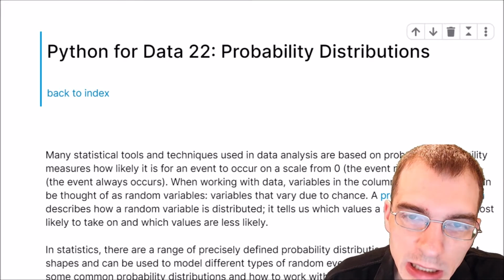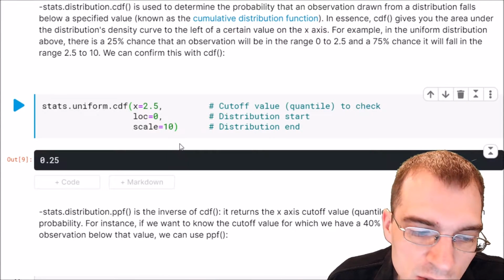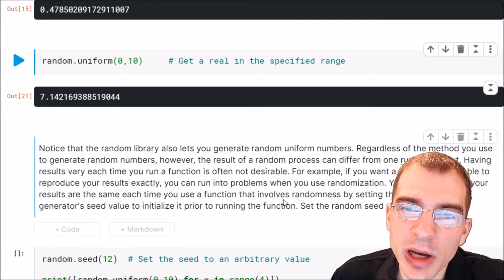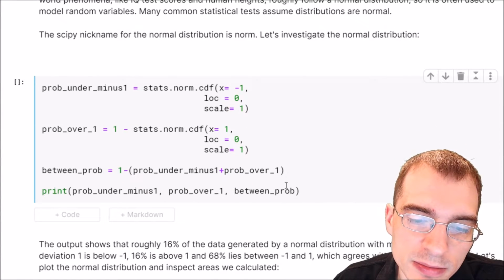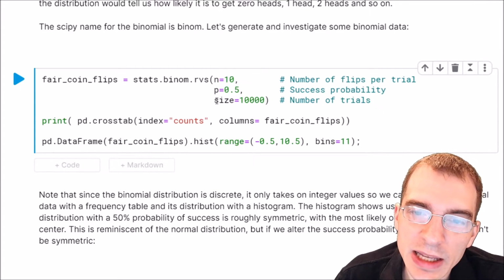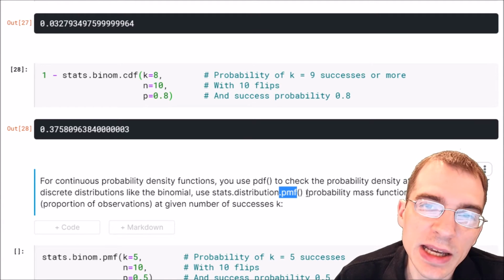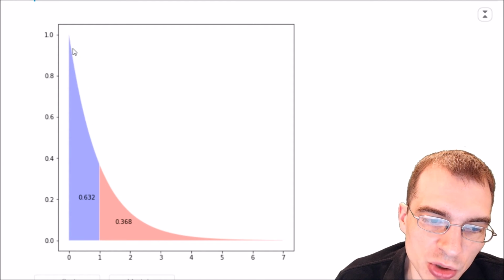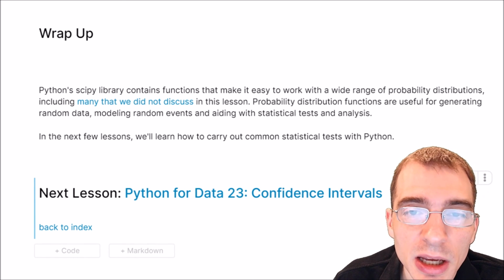Python for Data Analysis: Probability Distributions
This video covers the basics of working with probability distributions in Python, including the uniform, normal, binomial, geometric, exponential and Poisson distributions. It also includes a discussion of random number generation and setting the random seed.